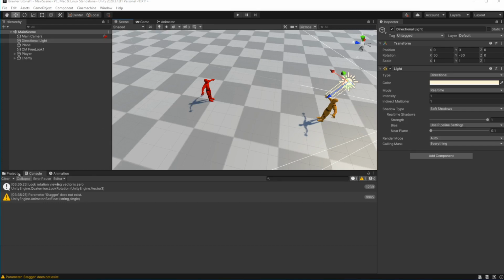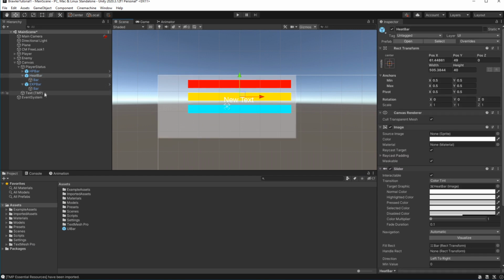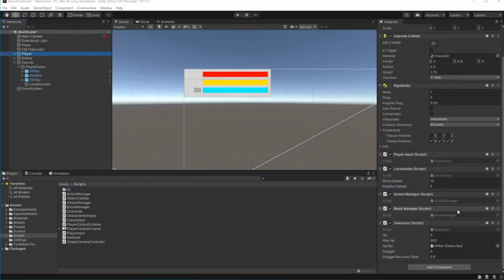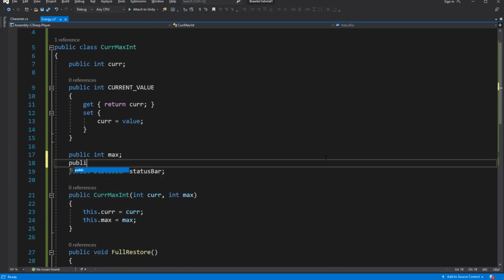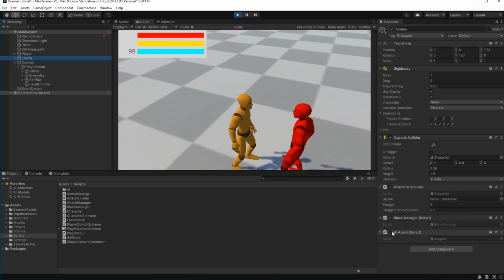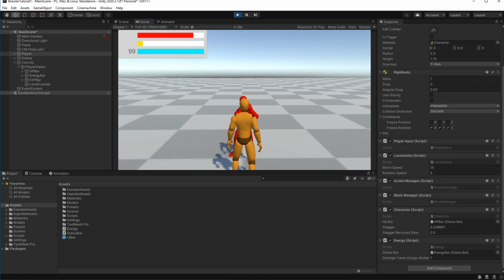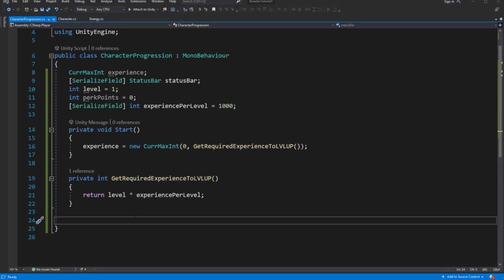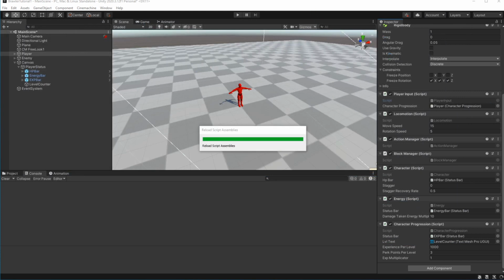Yakuza like Game in Unity Tutorial Episode 6 HP bar, Experience bar and progression system [ENG SUB]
In this episode of Unity tutorial brawler game in unity we will make an HP bar, Experience bar, Energy bar. We will introduce a UI slider in unity, to use it on ours HP bar.